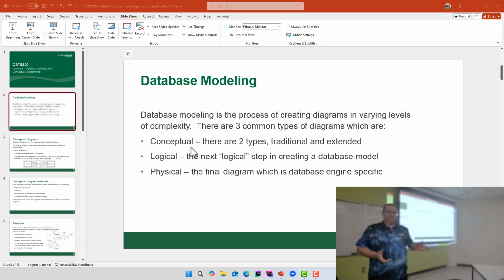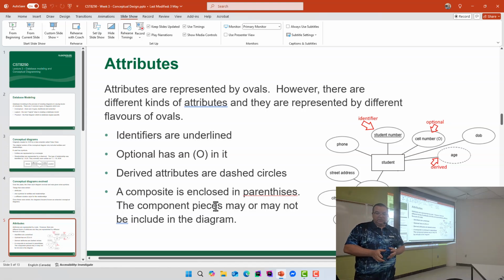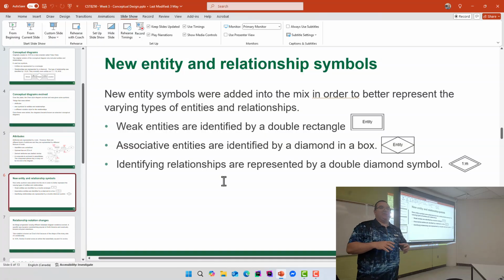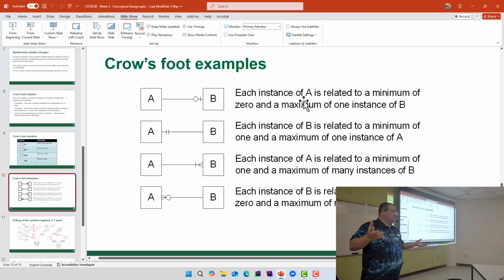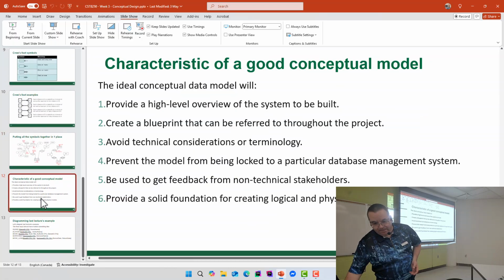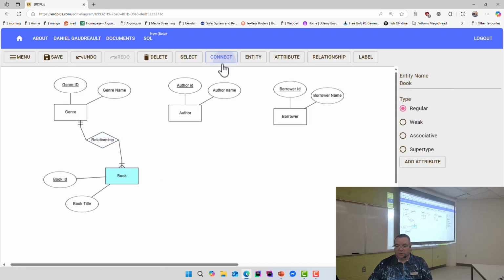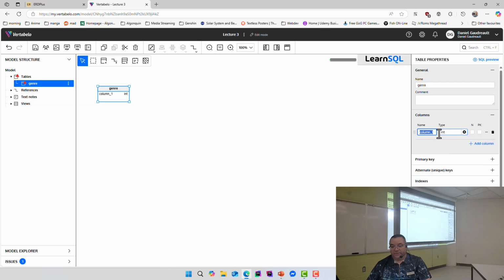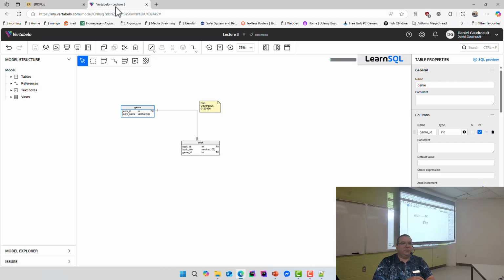CST8250 - 25S - Lecture 3